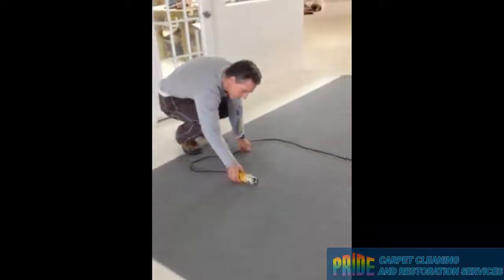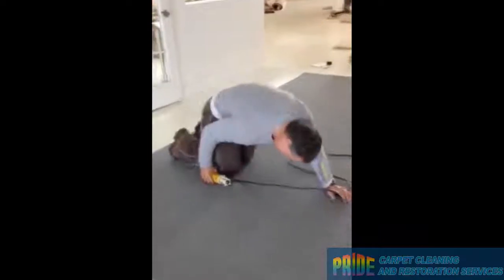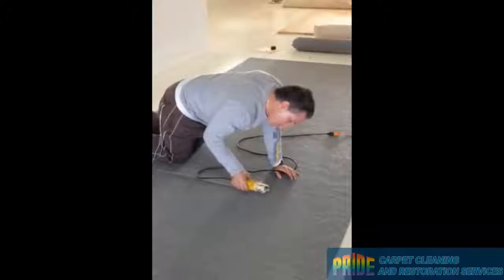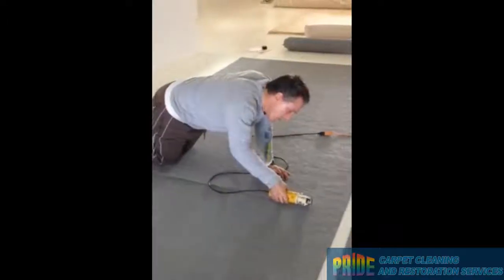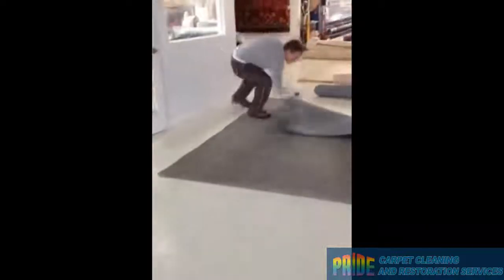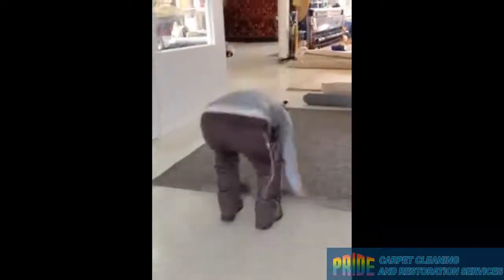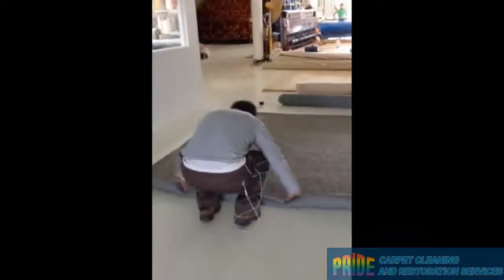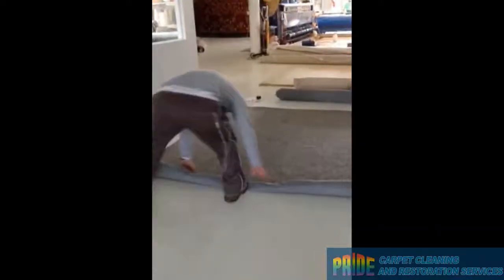New Carpet Padding Video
Carpet Padding